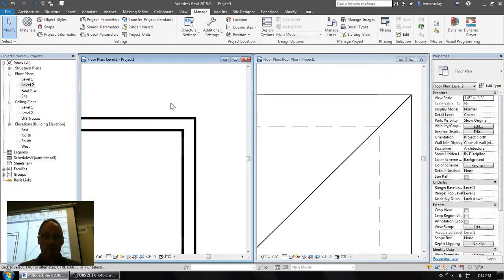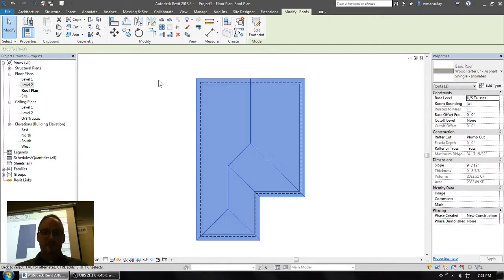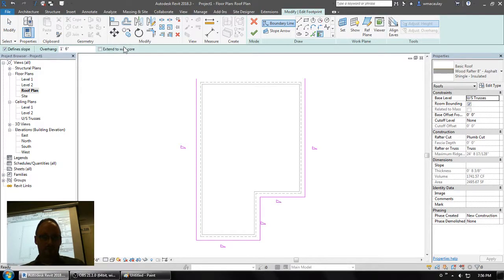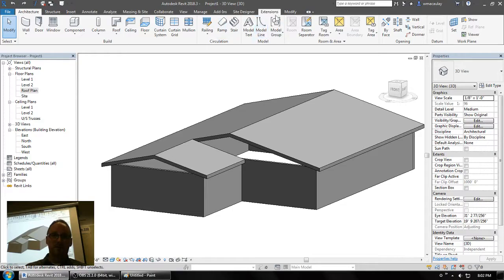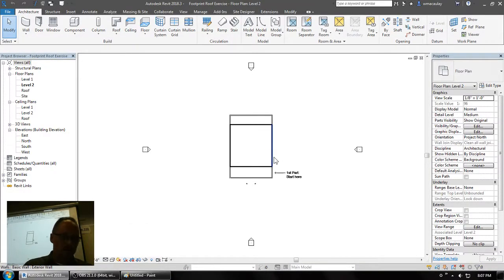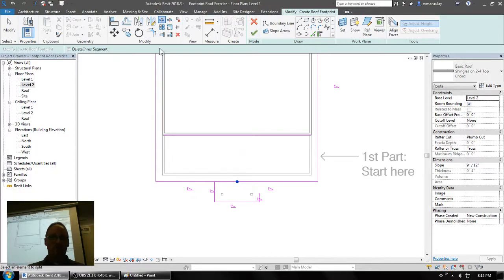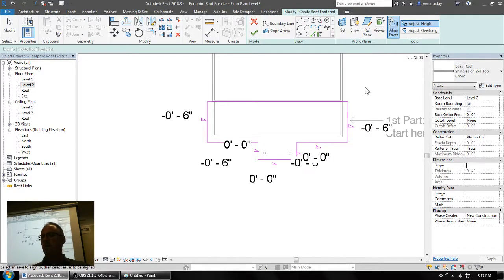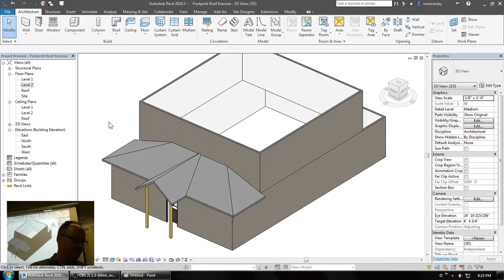BLDG 2800 Session 05, Part 2